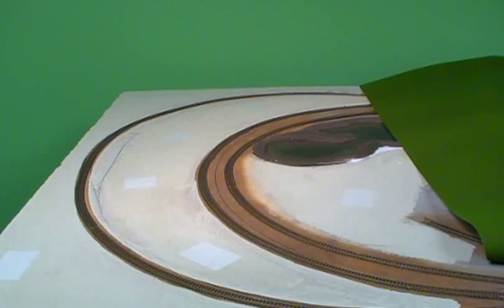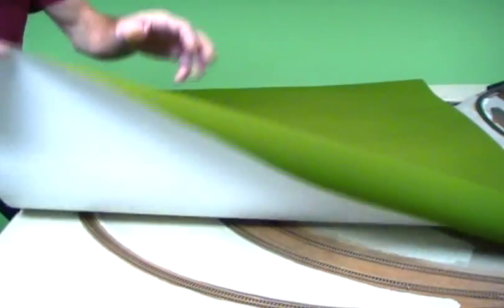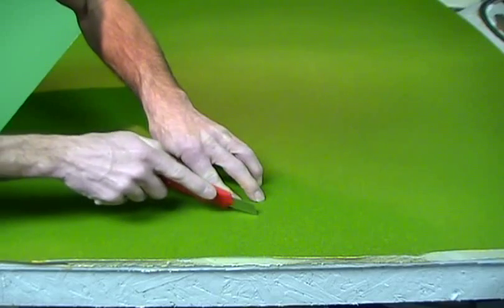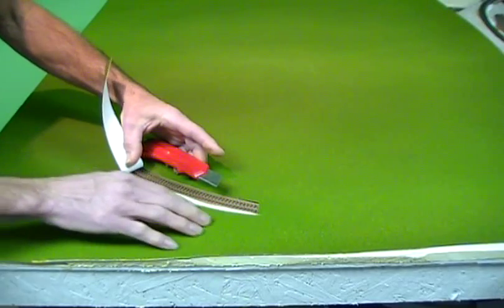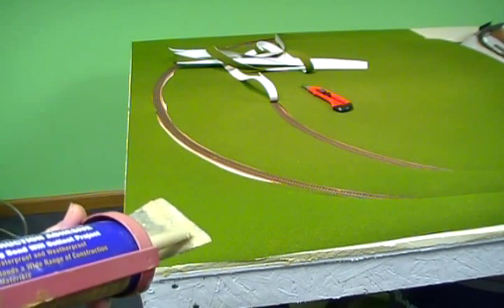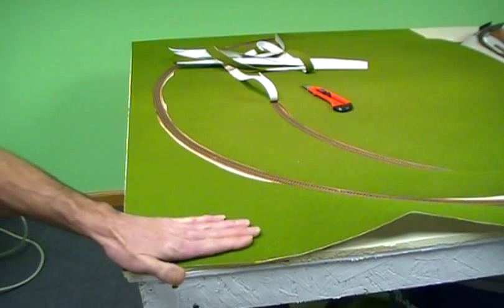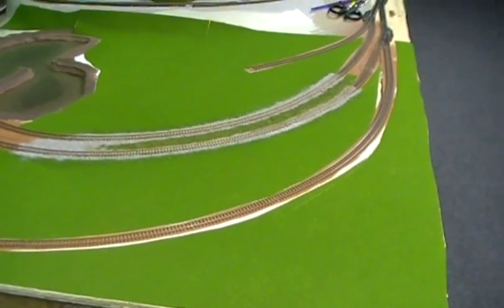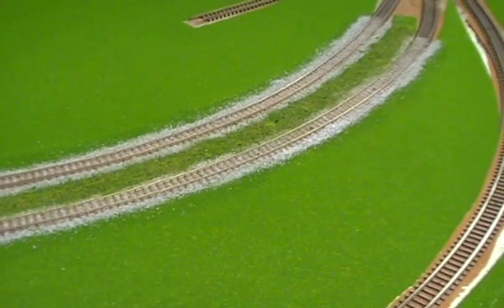GRASS MATS part 1 HOW TO MOUNT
How I installed woodland scenic grass mats on my model railroad layout.
Great way to get some color on your layout or diorama quickly and easily.